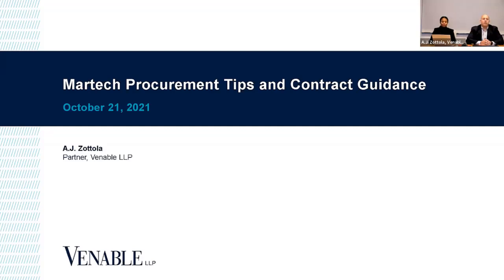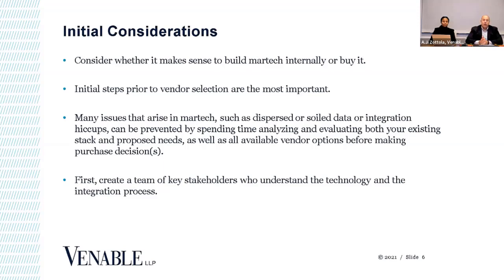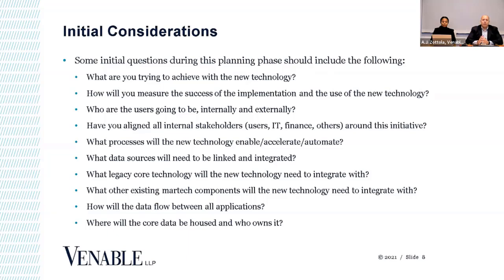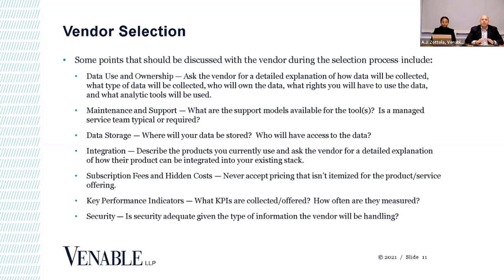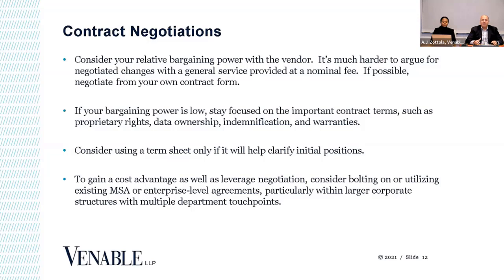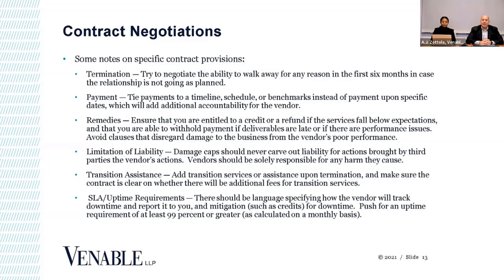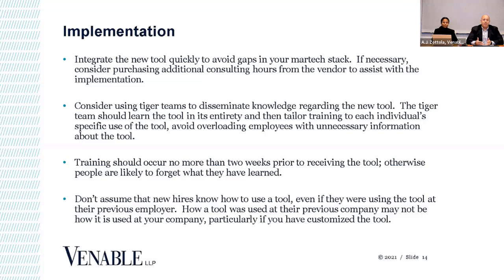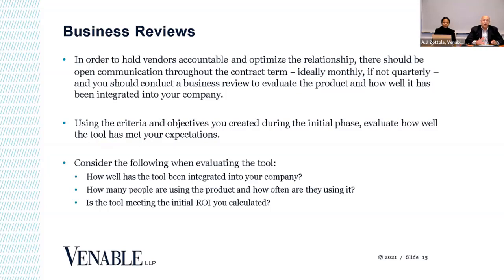Martech Procurement Tips and Contract Guidance